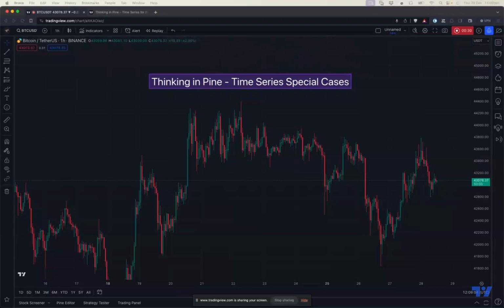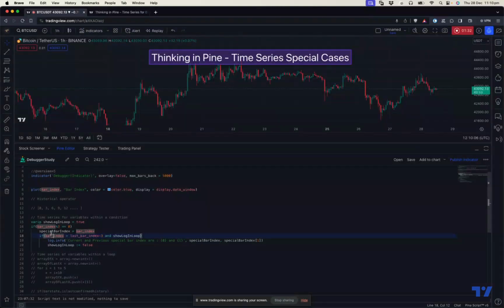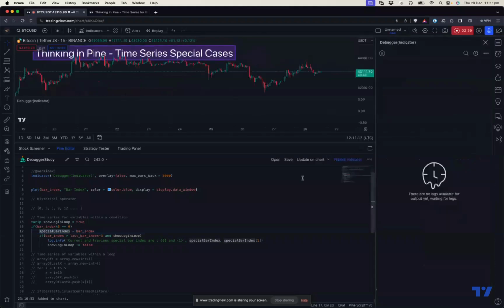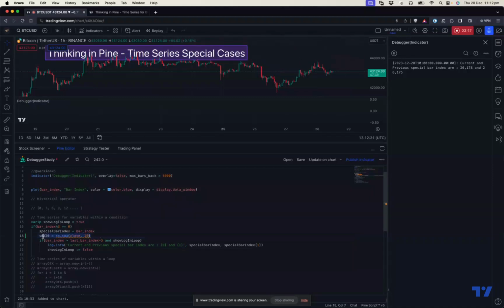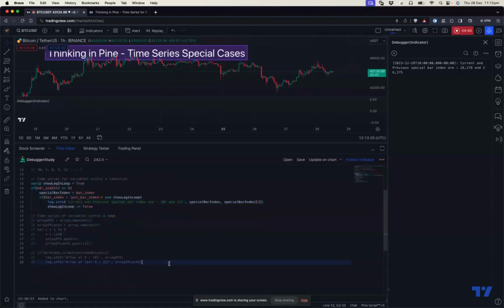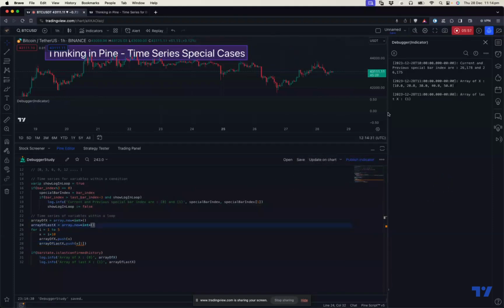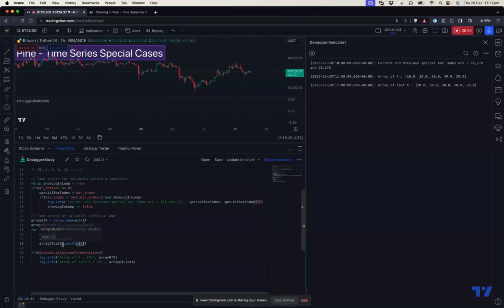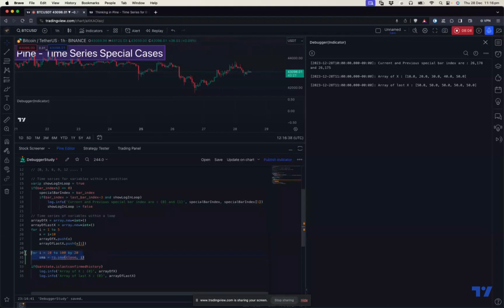Thinking in Pine - Time Series Special Cases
Hello Everyone,

Welcome back to "Thinking in Pine" short video series. In this session, we have discussed few special cases of time series variables and using historical operator within local scope.

If you have not watched our previous video - "Thinking in Pine - Time Series", request you to do that before continuing this video.

🎲 Summary of our today's discussion
* How historical operator works for variables defined inside an conditional block
* How historical operator works for variables defined in a loop.

🎲 References:
Pine Script® User Manual - Execution Model
Pine Script® User Manual - Time Series
Pine Script® User Manual - History Referencing Operator
Pine Script® Reference Manual - History Referencing Operator